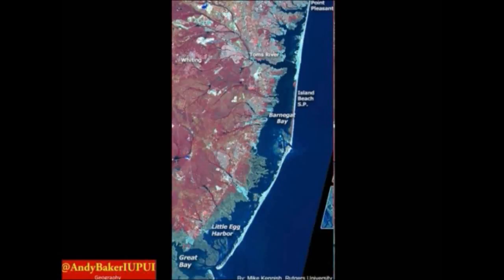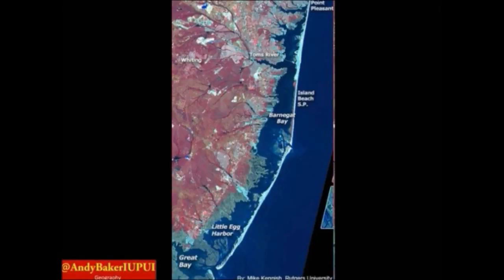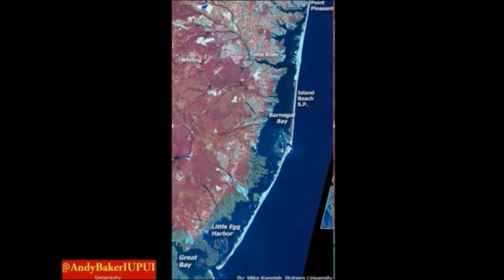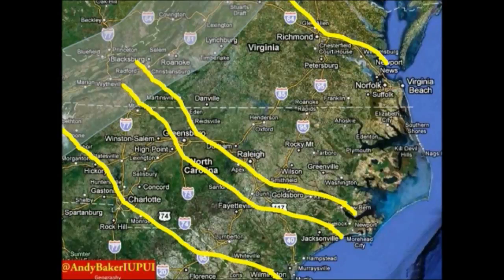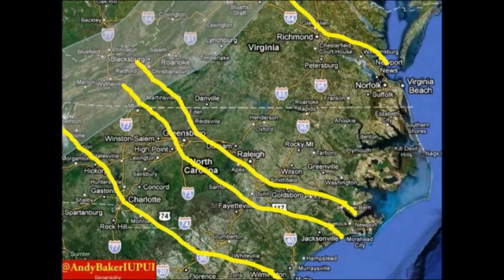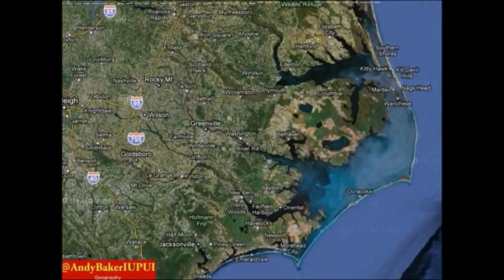Barrier Island Formation